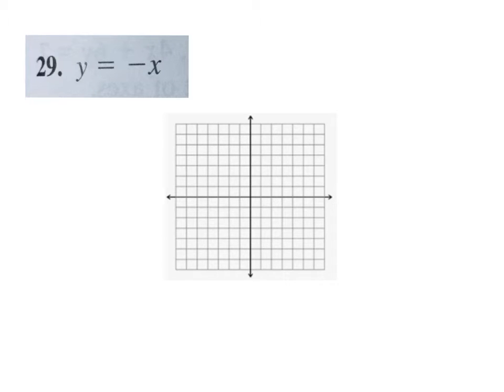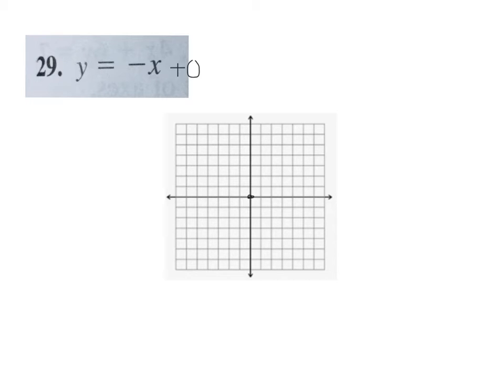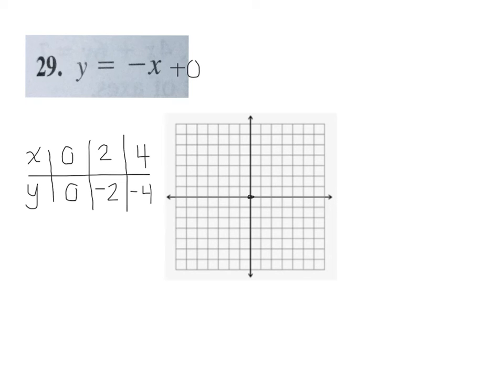MATH21 Lesson 7.1 #29